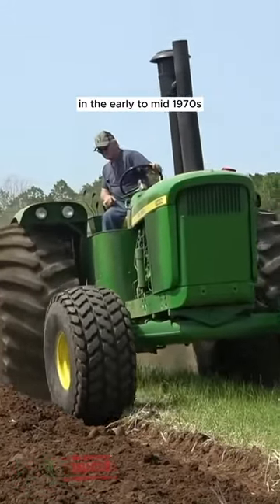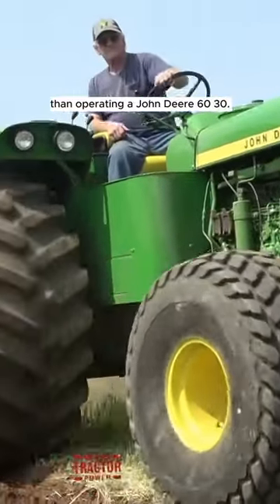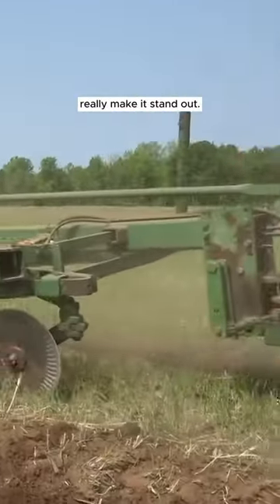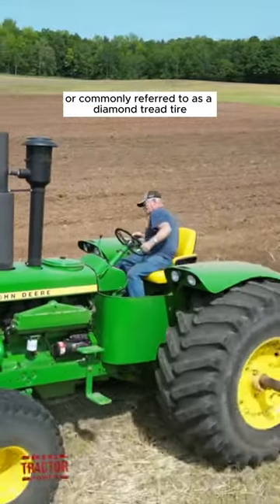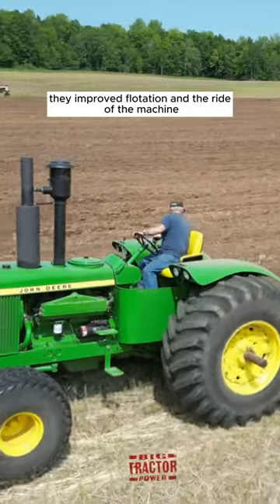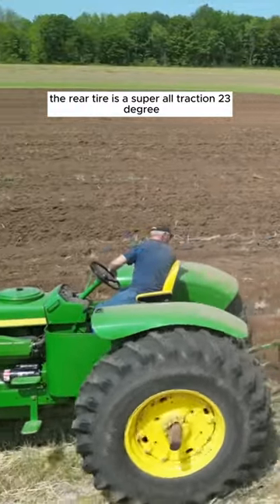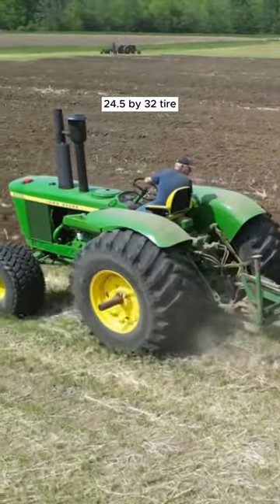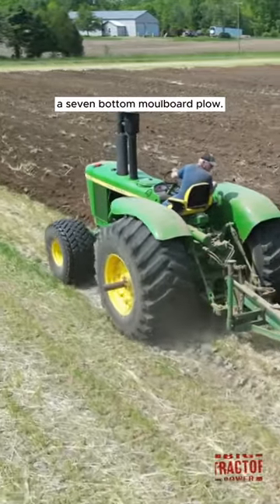Pumped to see this JohnDeere 6030 sporting FirestoneAg tires. Thanks for sharing